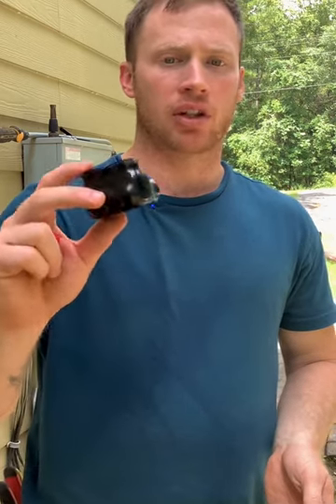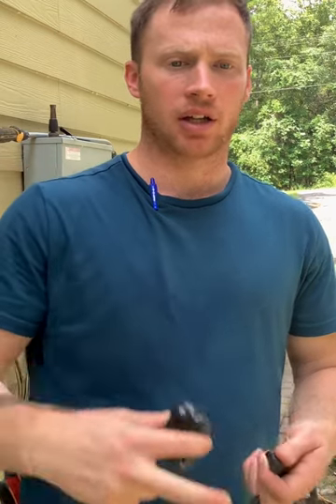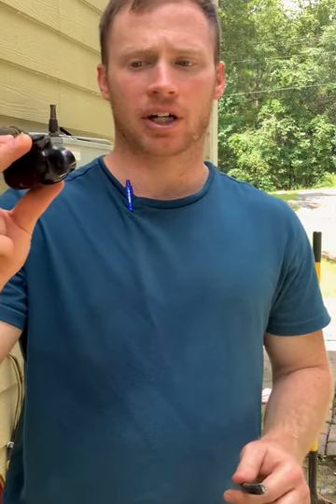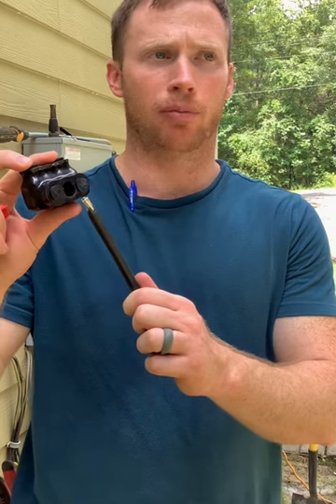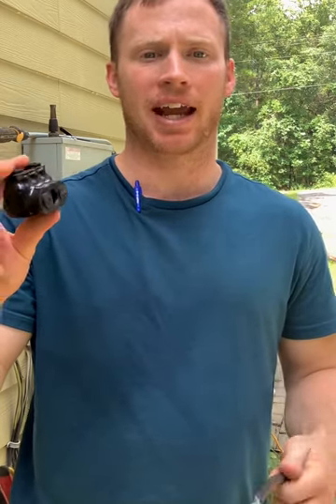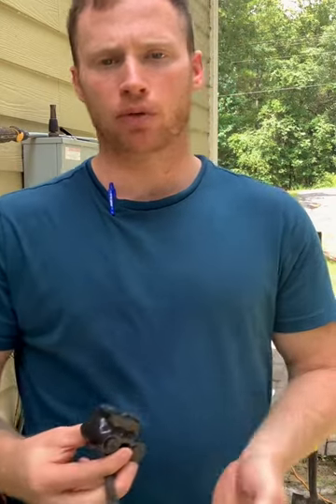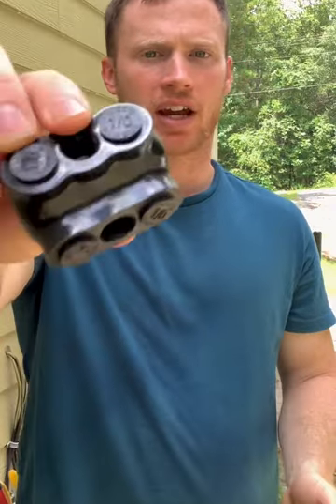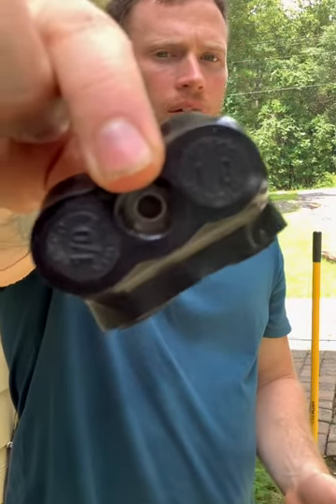HOW TO SPLICE LARGE WIRES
How do you splice large wires? One way to splice wires is by using a Polaris Connector. I will show you one in this video.